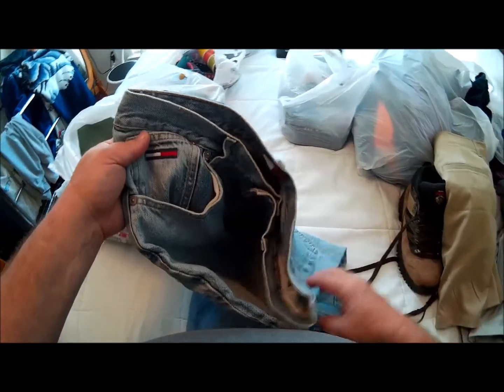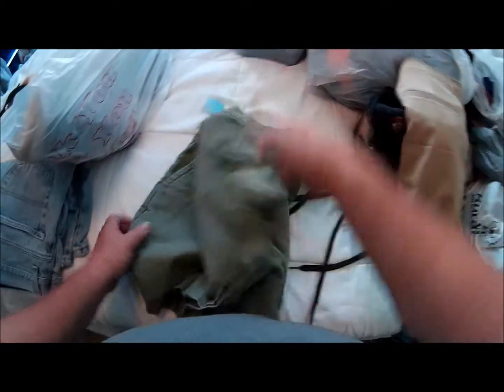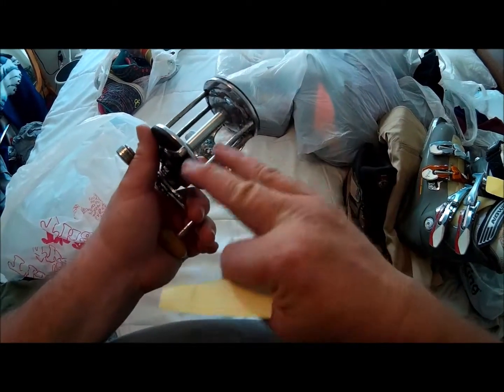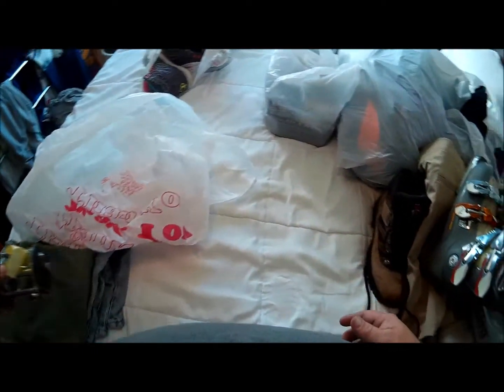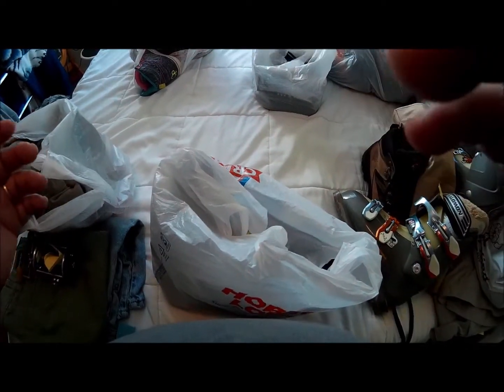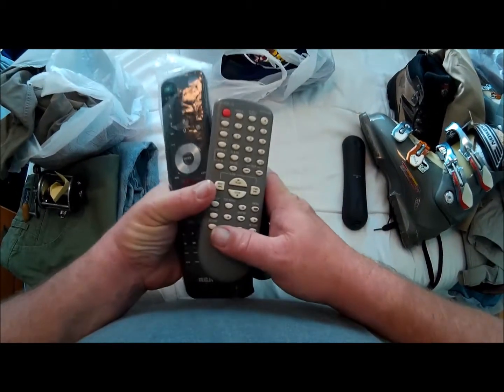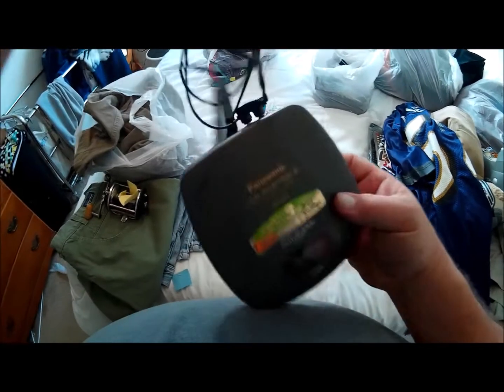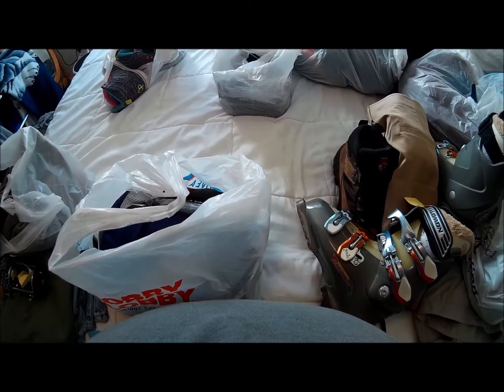Cool Thrift Store Finds while on Vacation Jan. 2021 Part 2!!!!Just a reseller hustling every nugget.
Part two of all the amazing finds in hole in the wall towns thrifting.